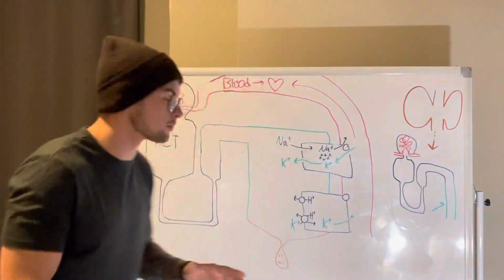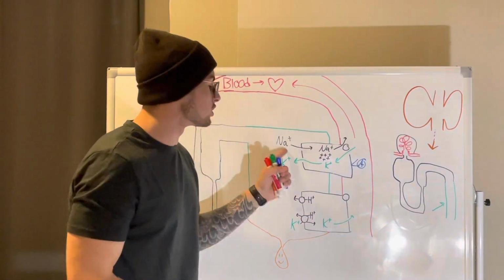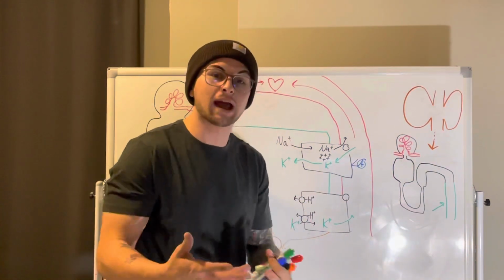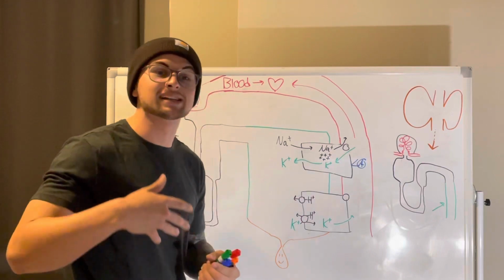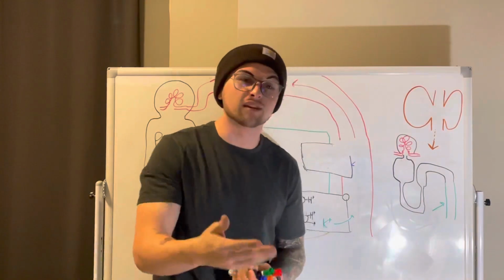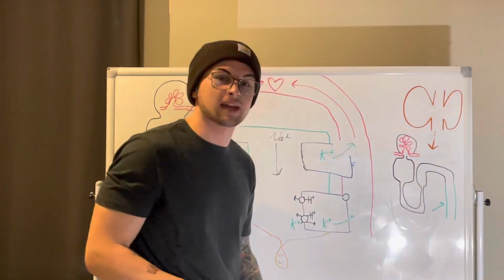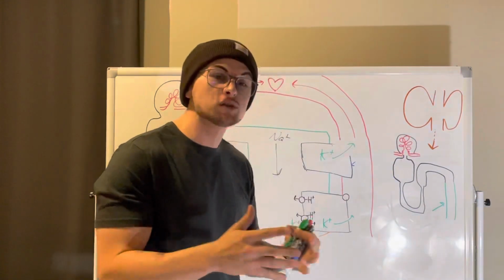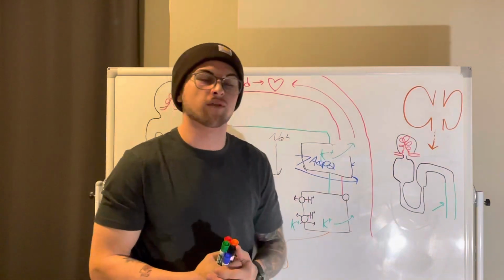NCLEX Prep: The Nephron (ASDN, potassium sparing diuretics, spironolactone!)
Lets discuss the aldosterone sensitive distal nephron, this is the part of the nephron that is sensitive to aldosterone! Come learn the difference between potassium sparing and potassium wasting diuretics!